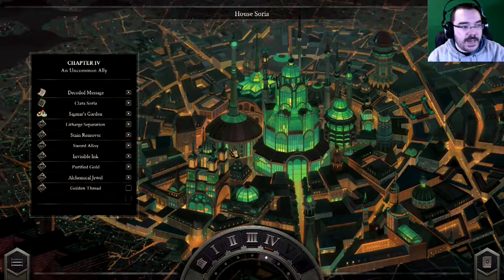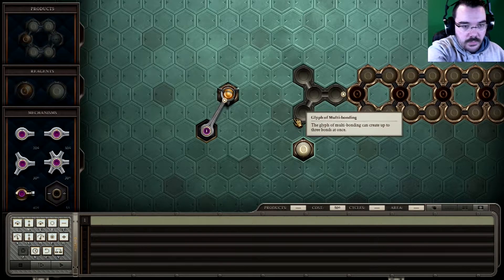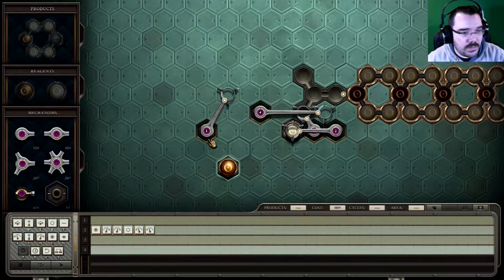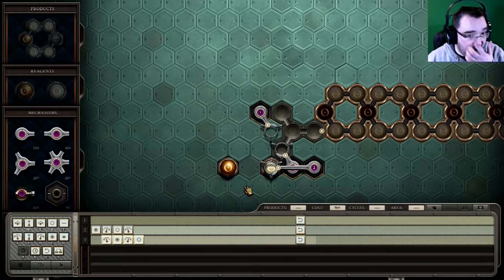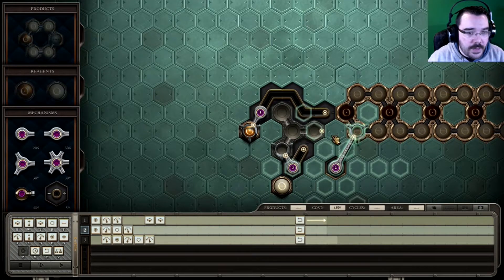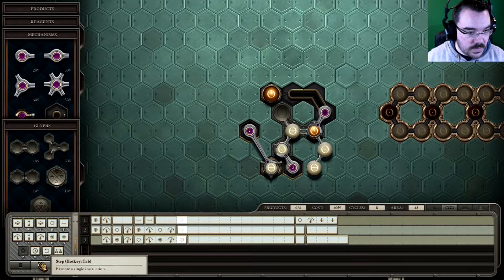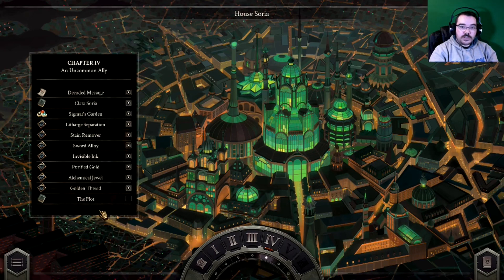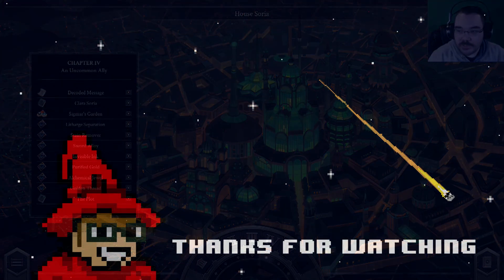Opus Magnum Adventure || E32 || Golden Thread / The Plot [Let's Play]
It's a subtle difficulty. The pattern isn't too difficult - You wouldn't think apart from that damn hole in the middle making things difficult. But it's a neat little pattern and it only took me 40 minutes instead of an hour.